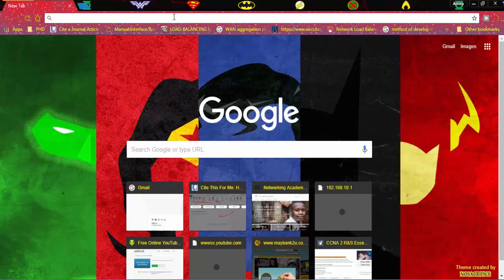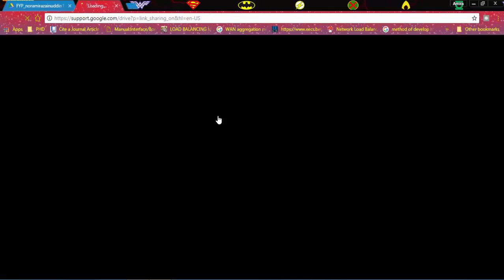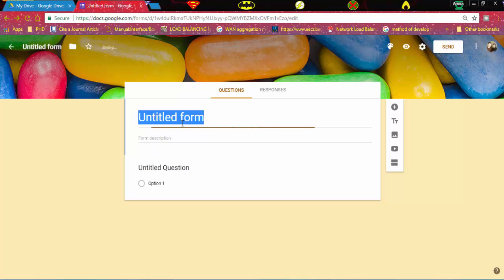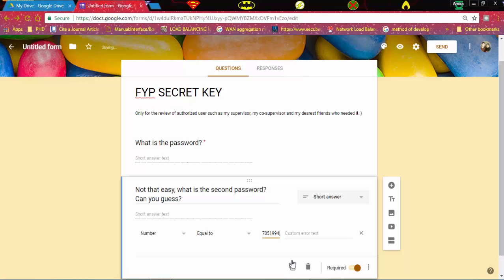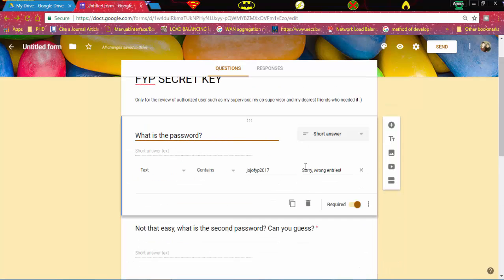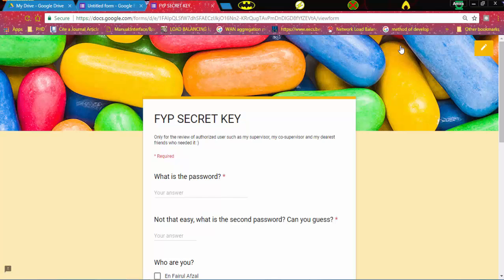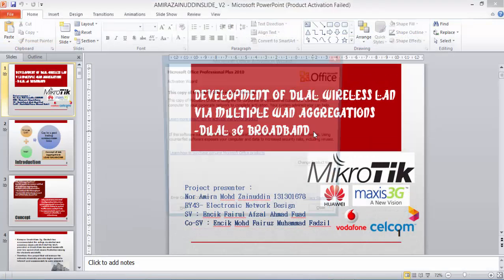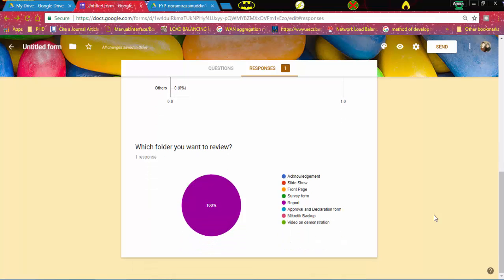Mini project jojo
Net security and Cloud Infrastructure&Techno